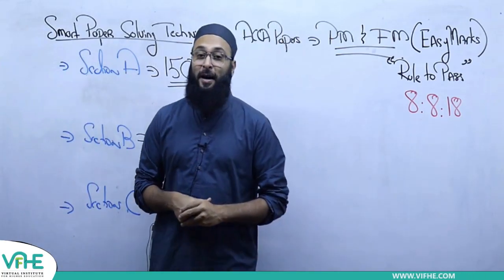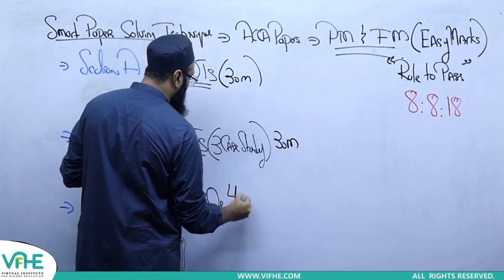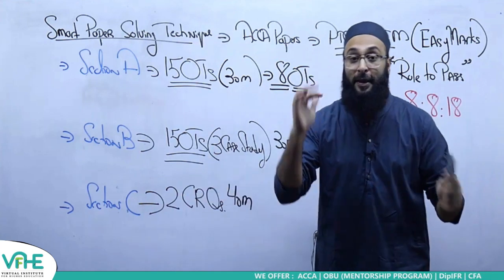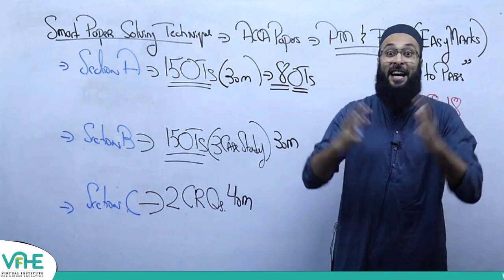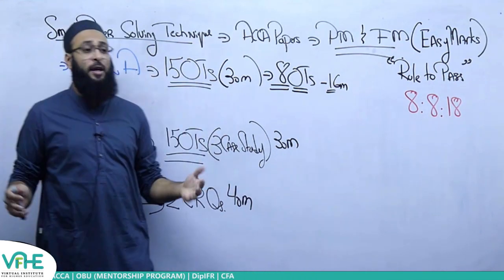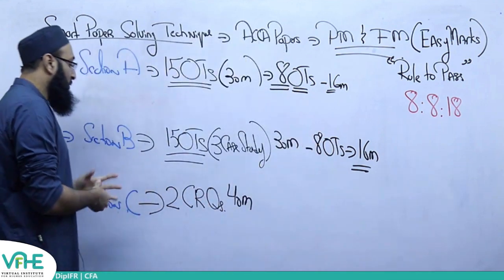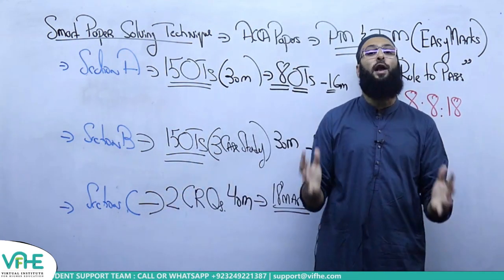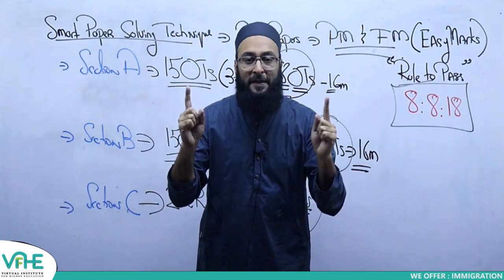ACCA PM & FM SMART PAPER-SOLVING TECHNIQUES | RIZWAN MANIYA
"Boost your PM & FM exam success with Sir Rizwan Maniya's expert guidance! Learn the essential tips and tricks to ace your PM & FM exam and secure your dream career. Don't let exam stress hold you back - follow Sir Rizwan's proven strategies for success and achieve your full potential.